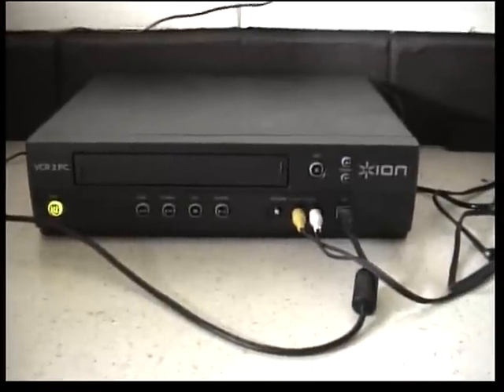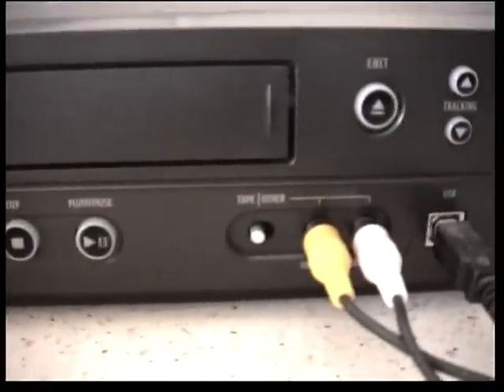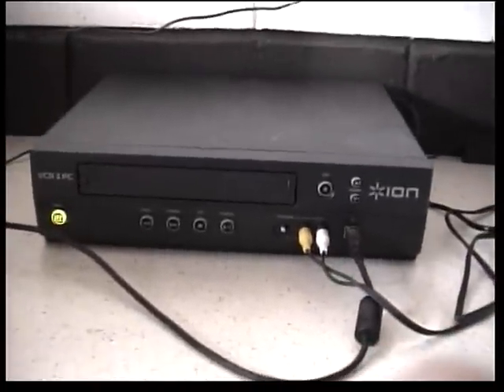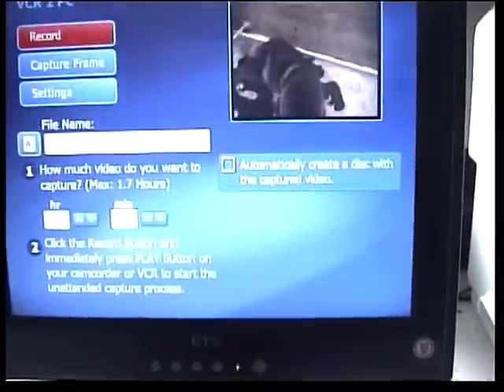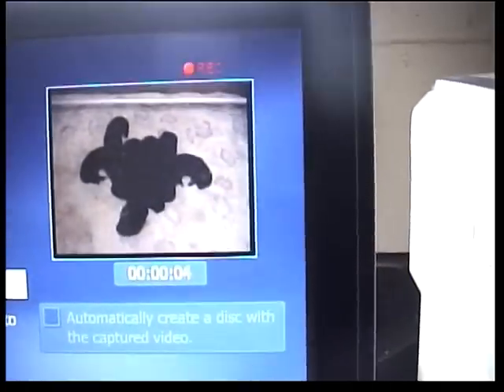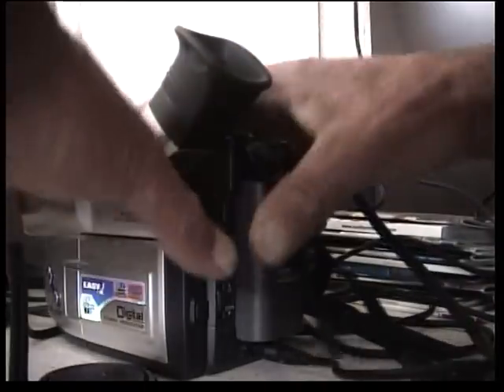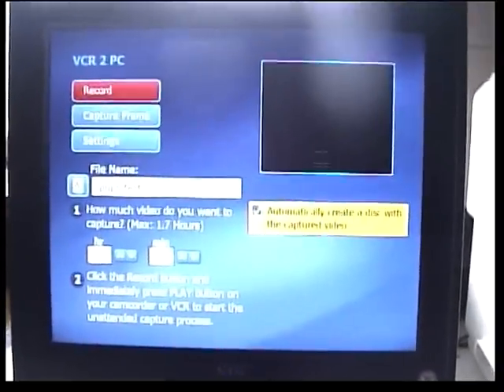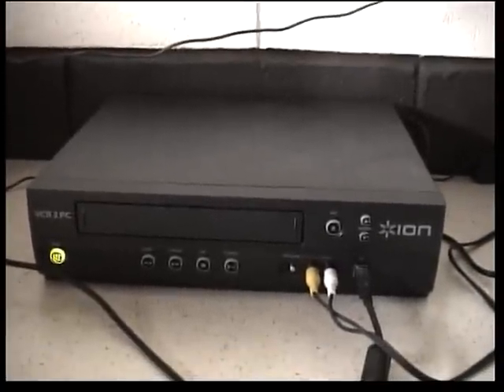Capturing video with the ION VCR2PC